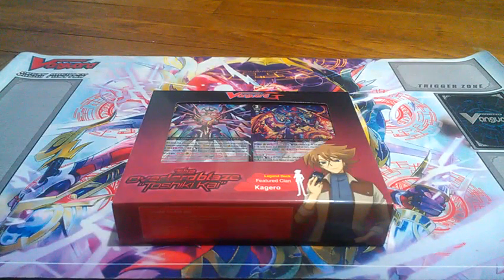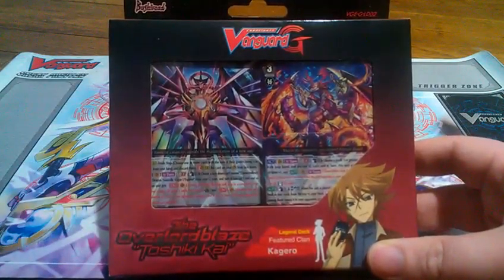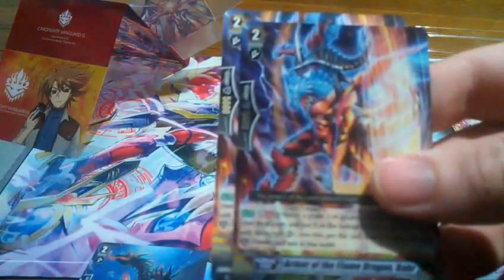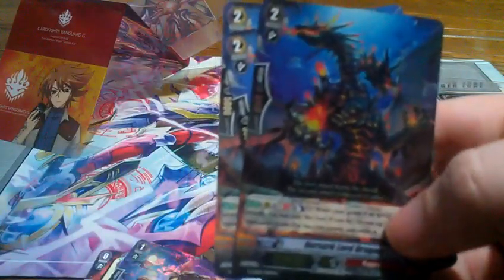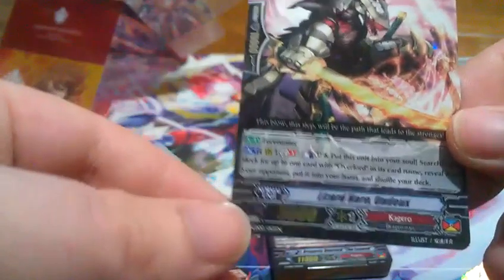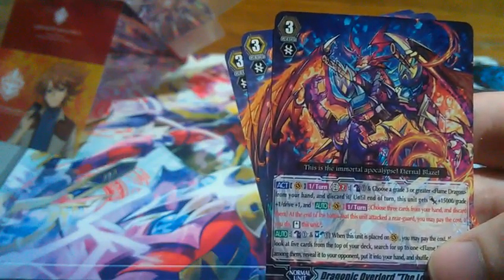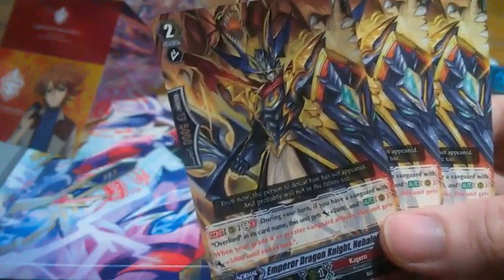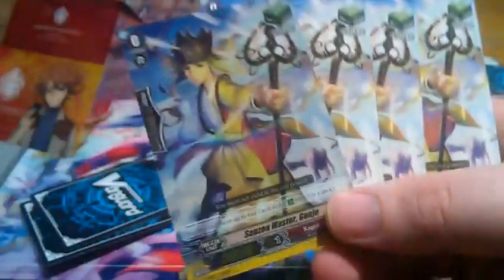Deck Opening: G Legend Deck 2 The Overlord Blaze "Toshiki Kai"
Sorry about how late this is, I've been busy. This deck is arguably better than the previous Legend Deck. Personally I like it much better and because of all the older Kagero stuff that's out there are plenty of great ways to customize this deck.